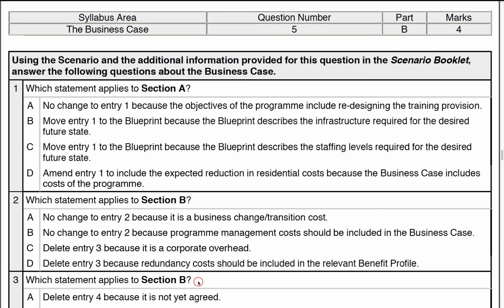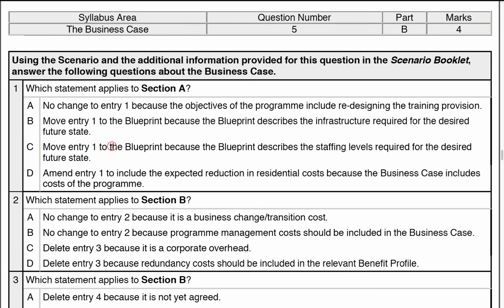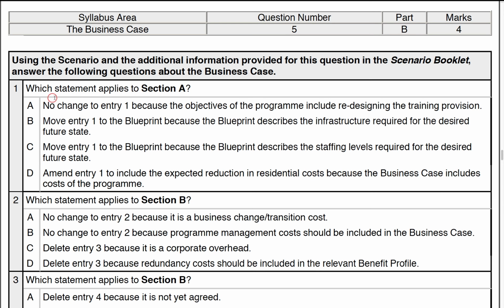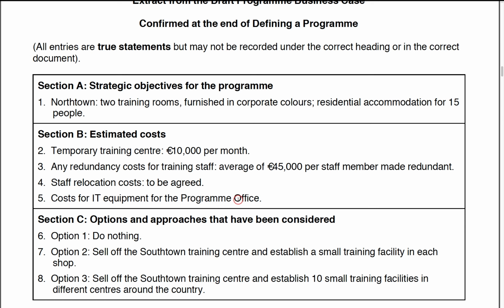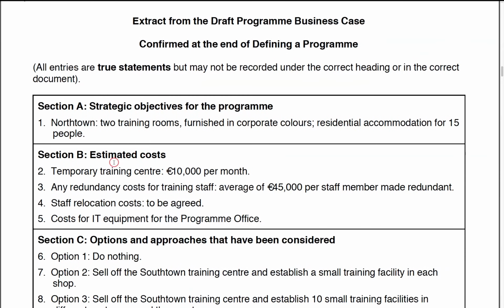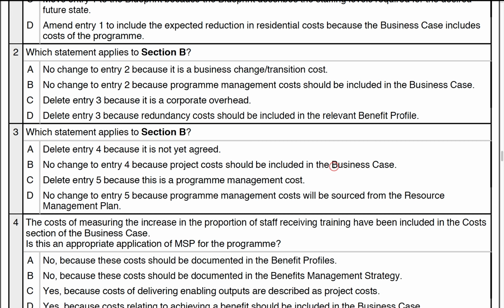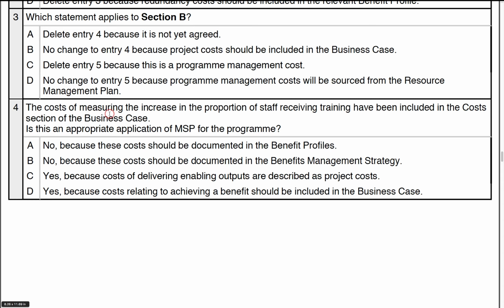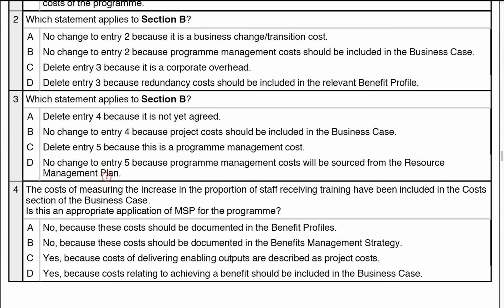MSP 4th ed Q5 Practitioner Practice Part B - Updated: audio fixed